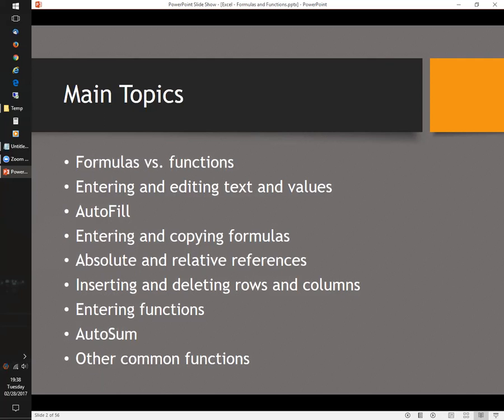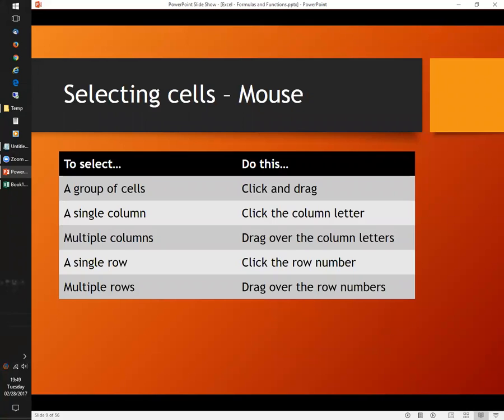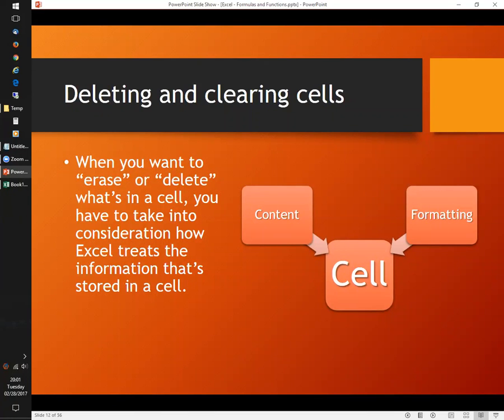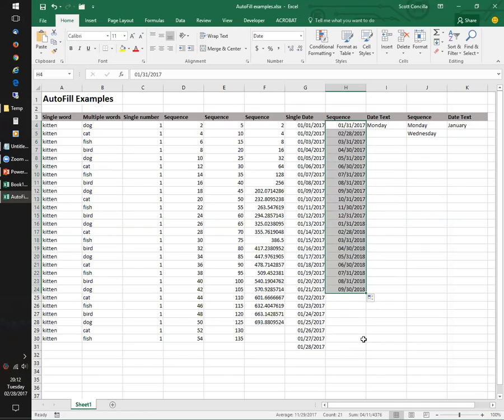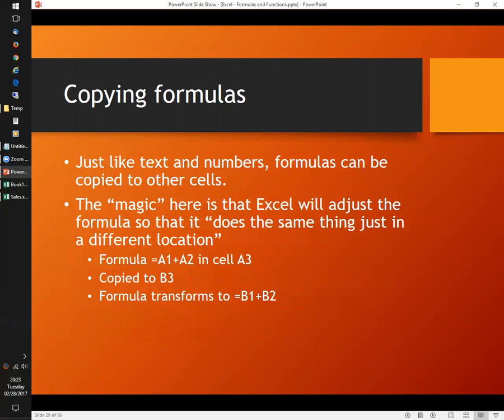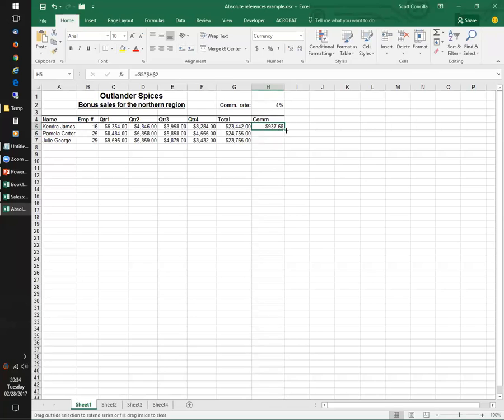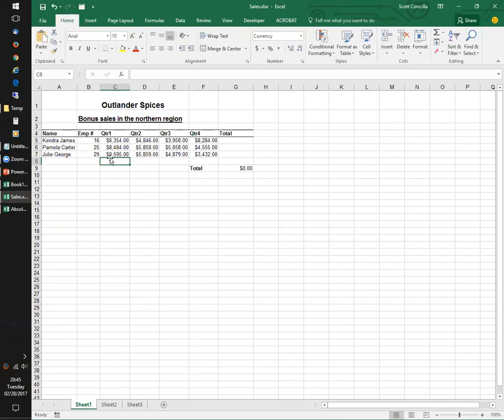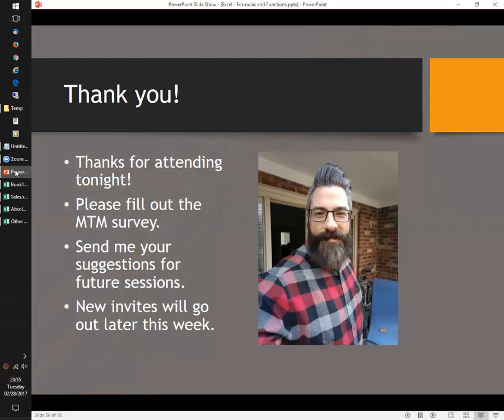2017-02-28 - Excel - Formulas and Functions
The Refresher You Didn't Know You Needed!

Admit it, you've probably been using Excel for YEARS and never really learned the "right way" to do some of those most basic things in a spreadsheet.

Knowing how to properly create formulas and use functions in Excel is fundamental to creating successful spreadsheets. In this session, you'll learn the basic rules and syntax of creating formulas in Excel, review the order of operations for mathematical expressions, how to copy and move formulas, how to use absolute and relative references in formulas, and how to incorporate basic functions into their formulas.

This is a recording of a live training session held on 28 February 2017.